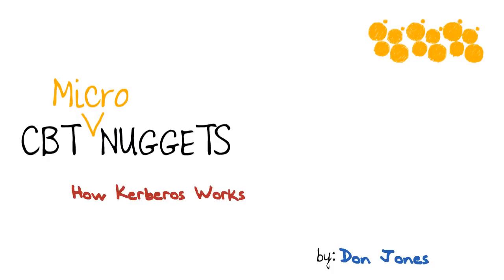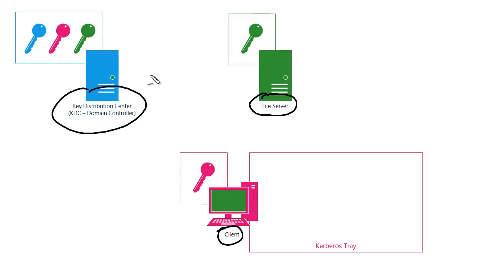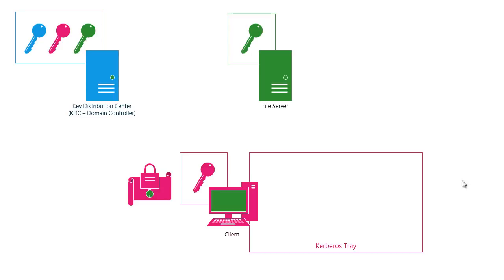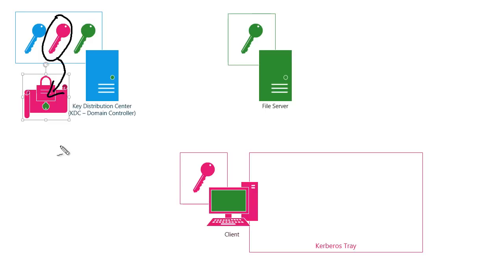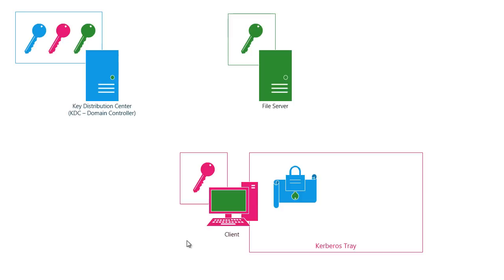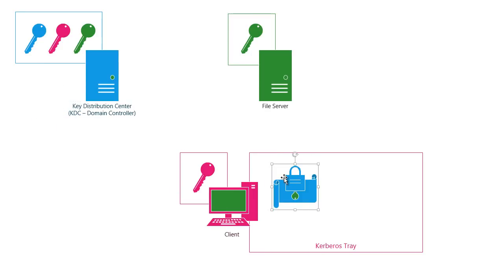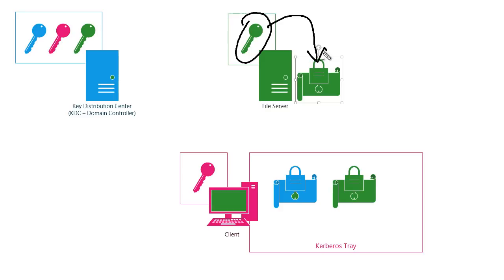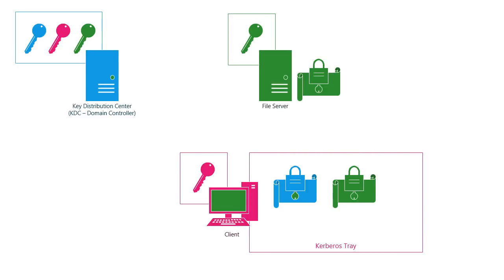MicroNugget: How Kerberos Works in Windows Active Directory | CBT Nuggets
In this video, CBT Nuggets trainer Don Jones walks through how Kerberos works in Active Directory for Windows networks. Learn more about what Kerberos is and how it works with this MicroNugget video from CBT Nuggets.

Kerberos is the native authentication protocol in Active Directory. It's used by Windows networks everywhere. Understanding Active Directory’s more advanced concepts, like delegation, depends on understanding what’s happening under the hood in Kerberos.

Any time authentication is necessary, there are three players: the client making the request, the file server that contains the information, and the KDC or Key Distribution Controller.

In Kerberos, there’s no communication between the file server and the KDC. Because the client takes on the majority of the processing burden. That distributes the authentication workload across the network, securely.

First, the client constructs an authenticator, a package that establishes who the client claims to be, along with the date &amp; time. These authenticators, and the tickets that will follow, have a limited lifespan.

Watch and see how the authenticator gets processed by the KDC, where the ticket-generating ticket (TGT) is stored on the client's machine, and how that TGT grants it access to various resources.

0:25: 3 different parties in authentication
1:25: What happens when a client attempts a secure log-in
3:10: A ticket-granting-ticket (TGT)
5:00: When a ticket is generated by the KDC
5:30: When a client sends a request to a file server
6:50: Overview